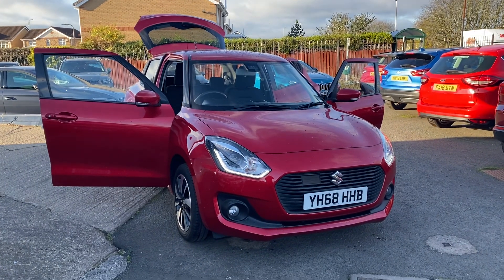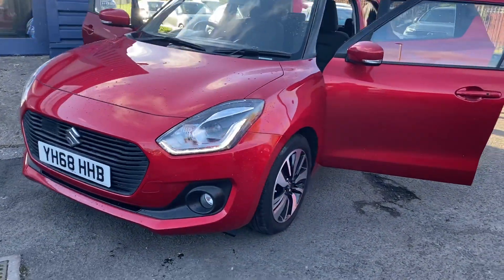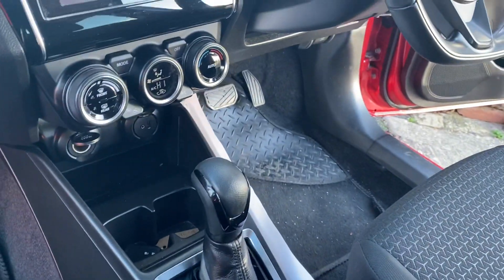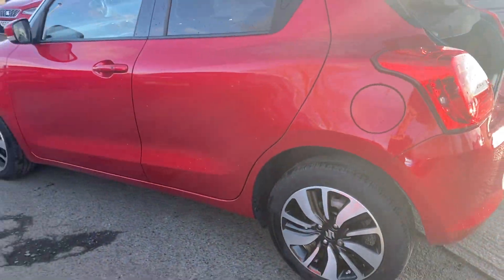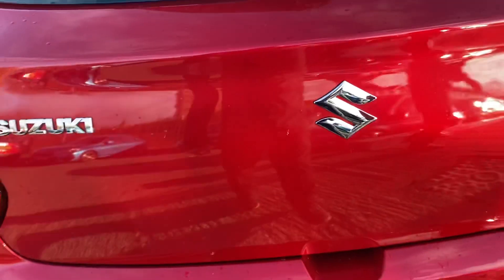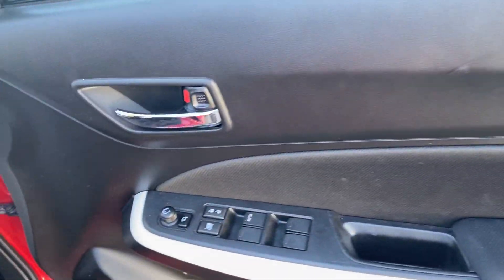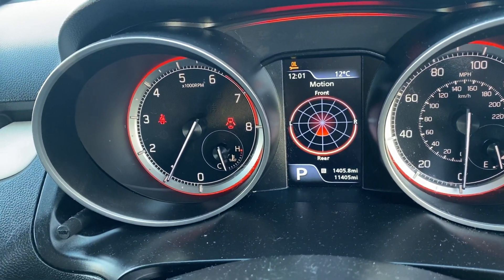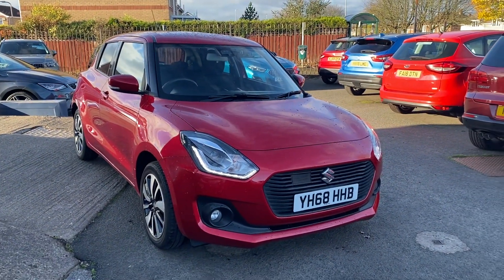Suzuki Swift 1.0 SZ5 Auto 2018/68